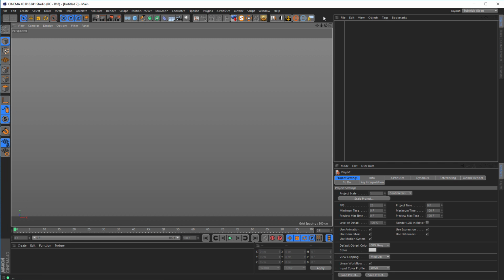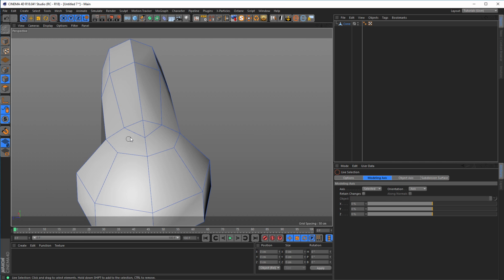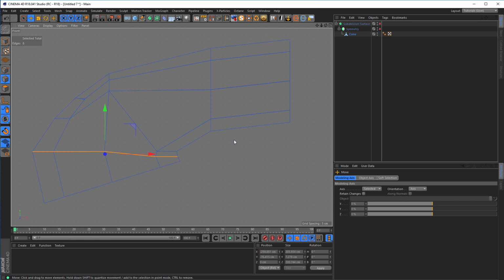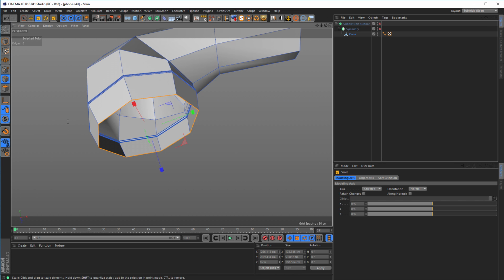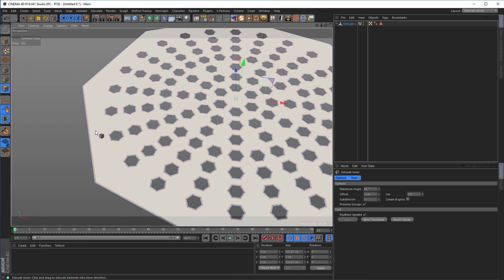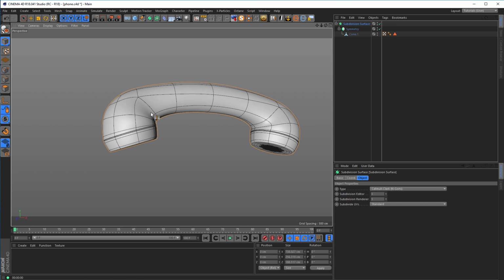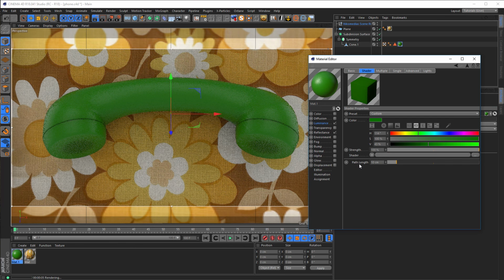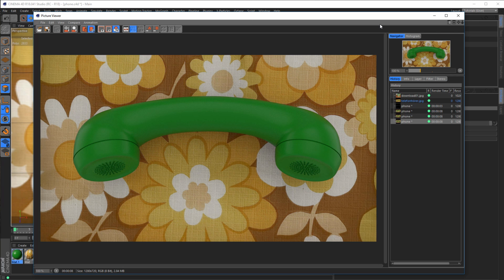Telephone Handset (Cinema 4D Tutorial)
Vor ein paar Tagen wurde ich gefragt, wie ich denn einen Telefonhörer modellieren würde. Hier nun mein Weg ;)
Few days ago I was asked, how I would model a telephone handset. Here is my way ;)

.:: LINKS ::.

.:: DOWNLAODS ::.